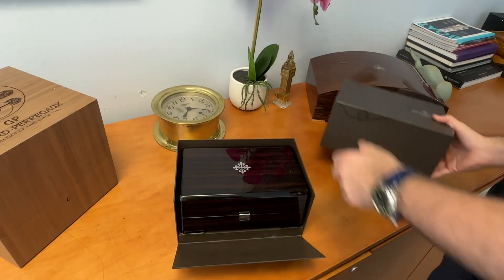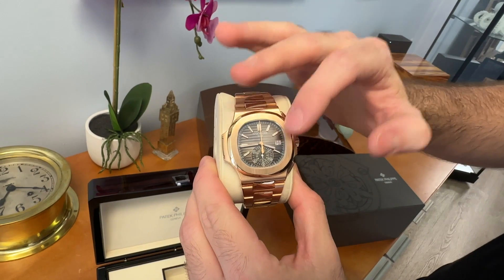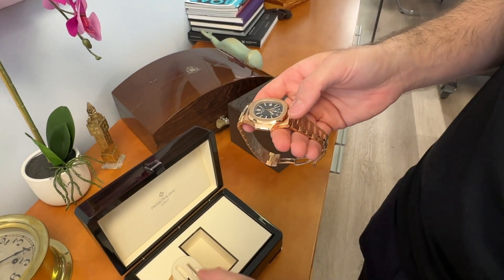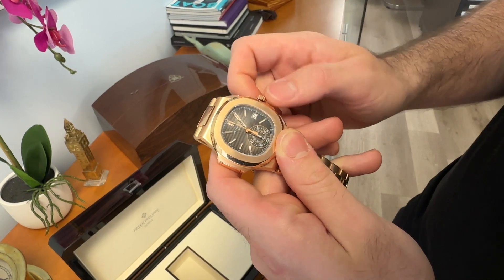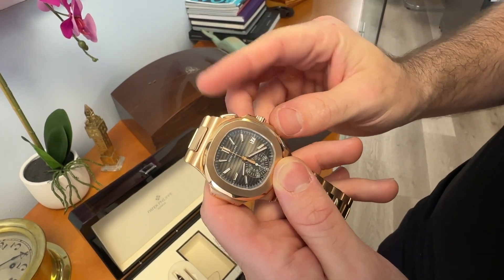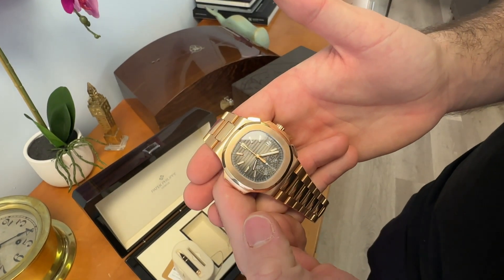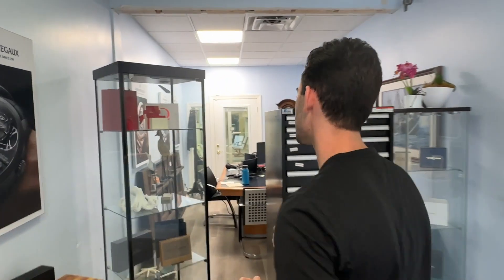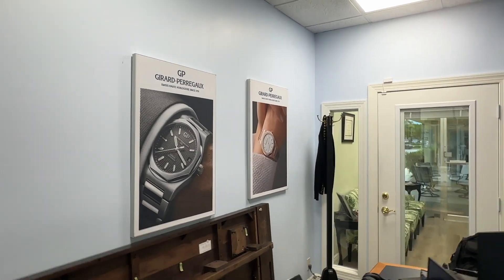The King of Steel Sports Watches. Unboxing the Patek Philippe Nautilus Ref 5980 in Rose Gold